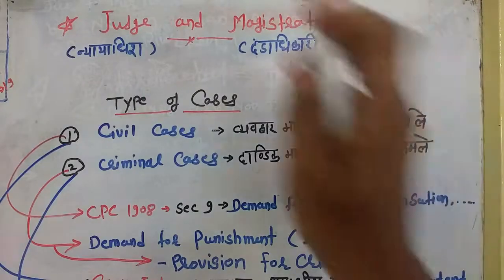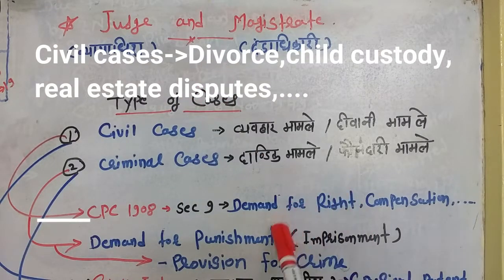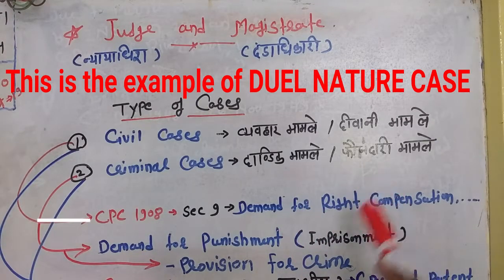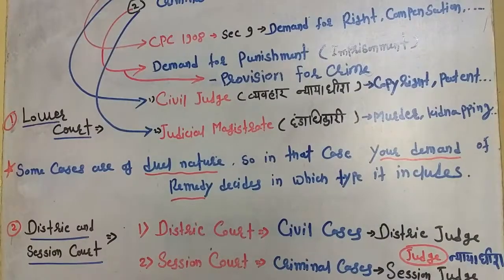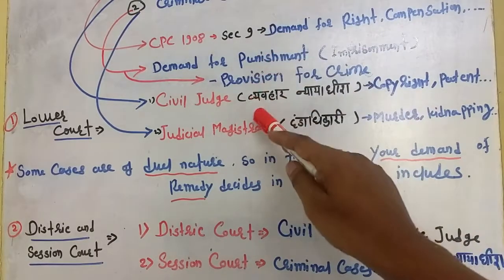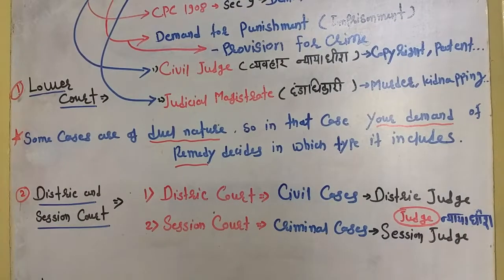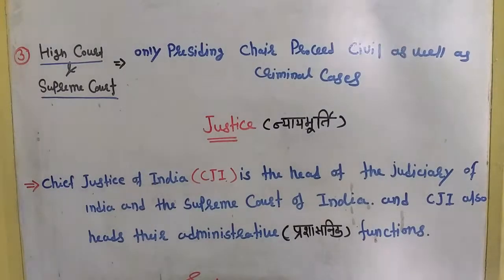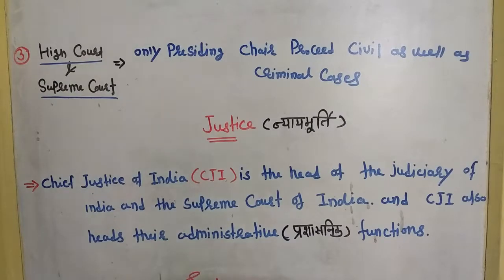Difference in JUDGE and MAGISTRATE | JUDGE, MAGISTRATE and JUSTICE.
Hello friends..
Most of the time we get confused between the judicial position and their power in the indial judicial system.

So here showcasing a small knowledgeable info. Which defines the diffrence between JUDGE, MAGISTRATE and JUSTICE.

 here you will find the difference between JUDGE,MAGISTRATE and JUSTICE.